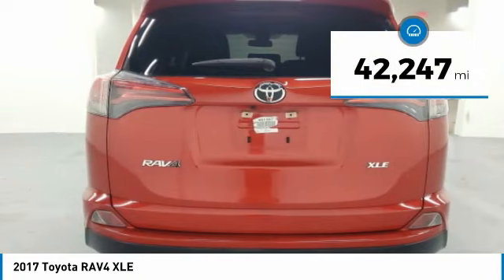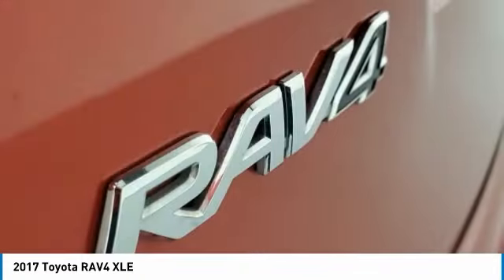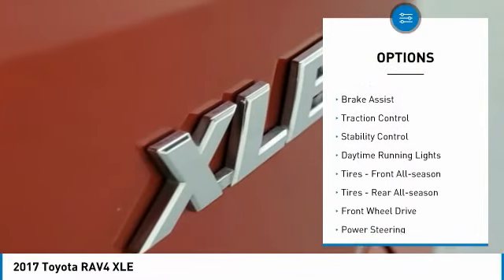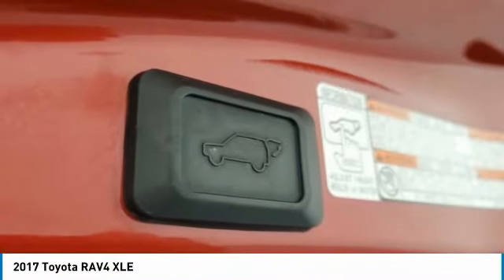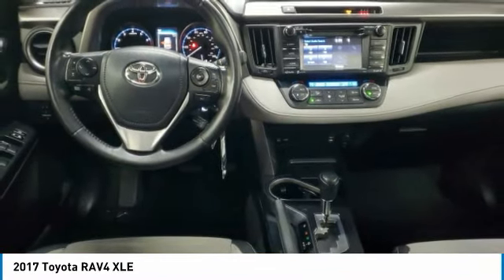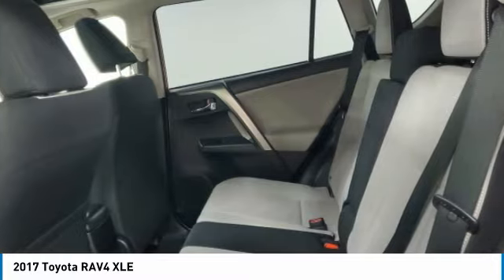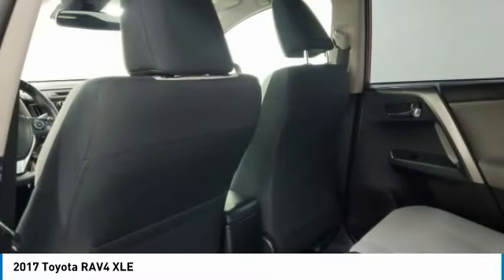2017 Toyota RAV4 N32627A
** NEW PRICE! **, All Books & Keys, All Routine Maintenance Up to Date, Bluetooth, BUY WITH CONFIDENCE 161 POINT INSPECTION PASSED, Carfax Certified, EASY OPTIONS FOR FINANCING, Extended Warranty Available on this Vehicle, Local Trade, LOOKS FANTASTIC, LOW MILES!, Moonroof / Sunroof, NON-smoker, PLEASE CALL FOR INFORMATION, PRISTINE, Rear Back Up Camera, Serviced by Lexus Certified Technician, TOYOTA MAINTENANCE HISTORY, TRADES WELCOME.Recent Arrival! Odometer is 20035 miles below market average! Clean CARFAX.Barcelona Red Metallic 2017 Toyota RAV4 XLE 4D Sport Utility 2.5L 4-Cylinder DOHC Dual VVT-i FWD 23/30 City/Highway MPGThis RAV4 is located at Lexus of West Kendall in Miami. 13750 SW 136 Street. Please call .Awards:* 2017 IIHS Top Safety Pick+ * 2017 KBB.com 10 Best SUVs Under $25,000 * 2017 KBB.com 10 Most Awarded Brands * 2017 KBB.com Best Resale Value Awards ### Por favor lla menos para obtener nuestro mejor precio con respecto al nu mero de stock N32627A. Este Toyota SUV tiene un precio de venta de $ 22748. Hacemos la compra sea simple y fa cil con una solicitud de cre dito sin papel y un financiamiento a bajo intere s. Reciba entrega a domicilio o recogida en la acera.